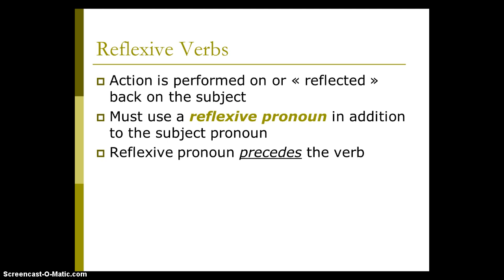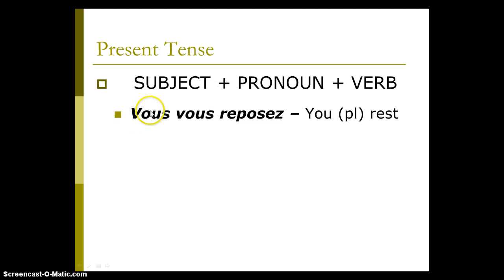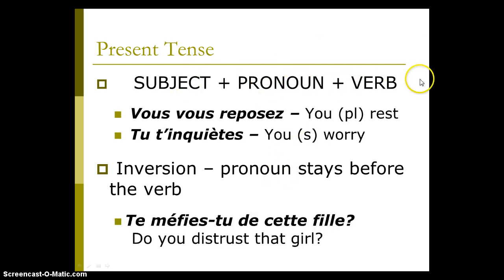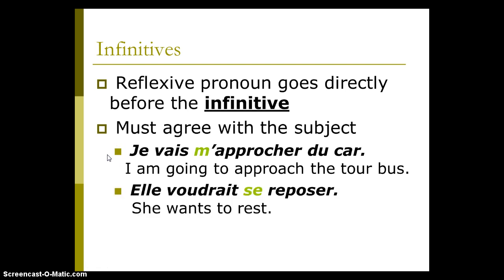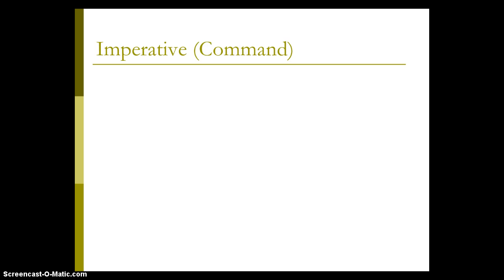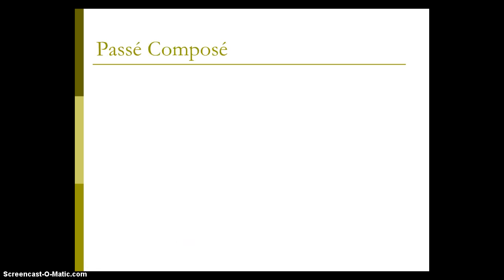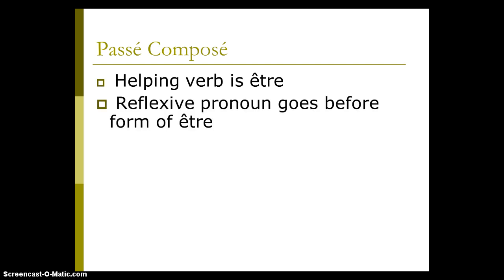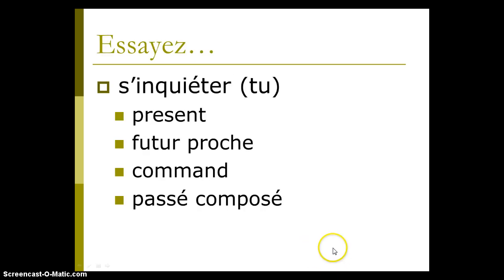Verbes Réfléchis: présent, infinitifs, passé composé, impératif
Français 4